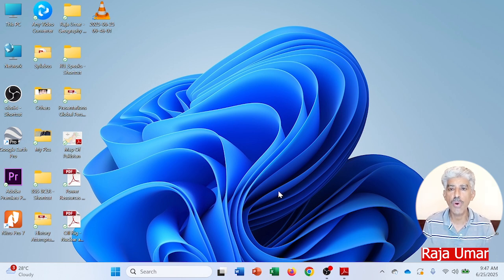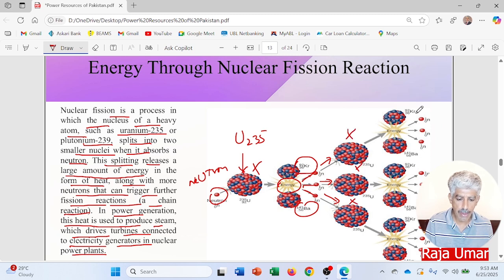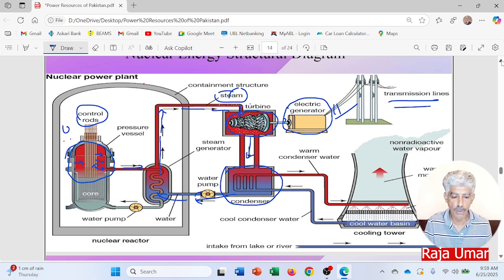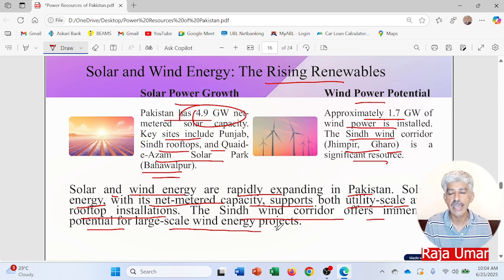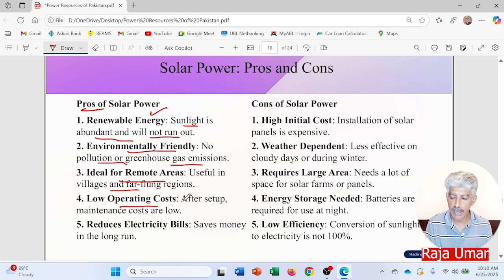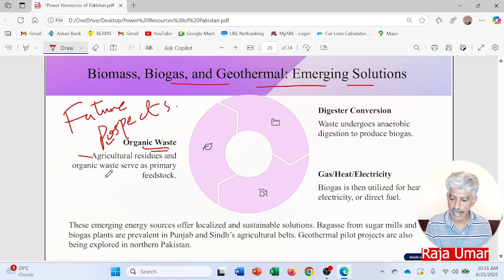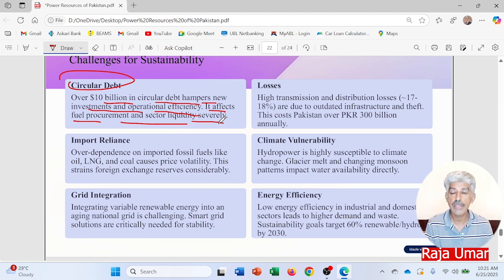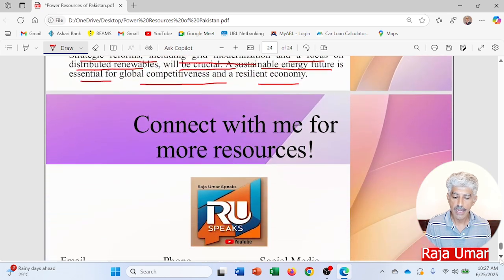Nuclear Solar & Wind Power | IGCSE & Olevel Pakistan Studies-II (Geography) | @RU_Speaks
@RU_Speaks We will learnt the location of Nuclear, Solar and Wind power production. nuclearreactors solarpark windturbine. We will discuss the production process and potential for Pakistan to overcome power crisis. The is in accordance with IGCSE & Olevel pakistanstudies component2 Syllabus